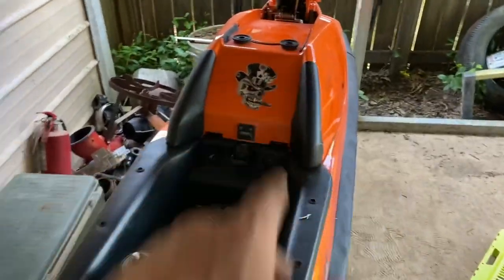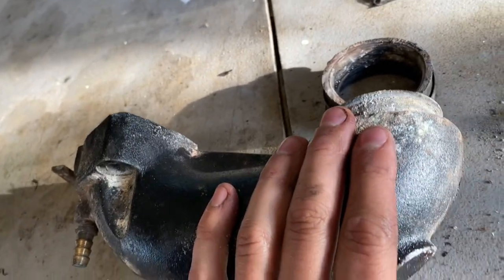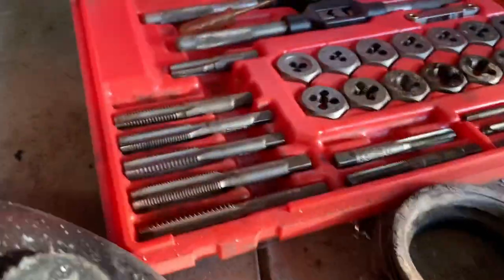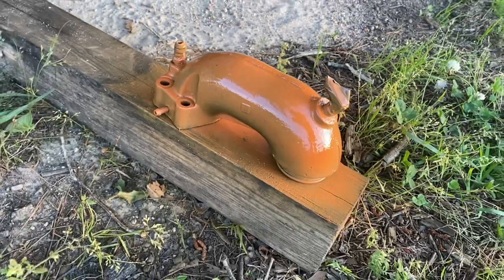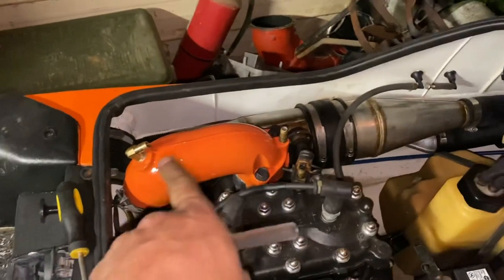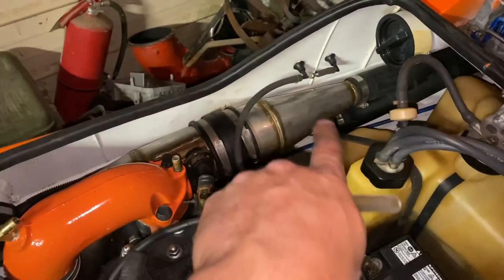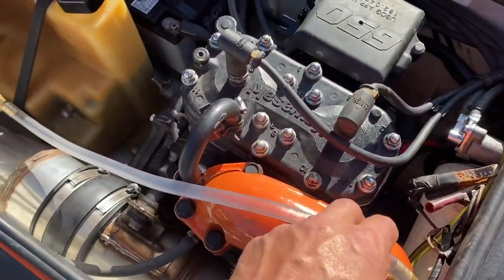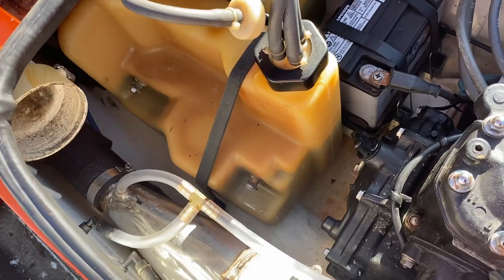Kawasaki 650sx dry pipe mod